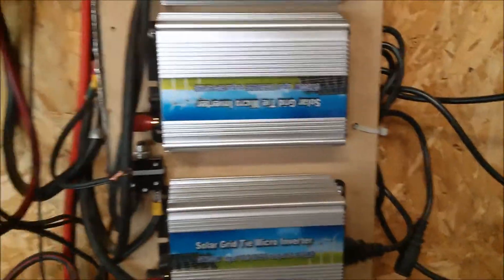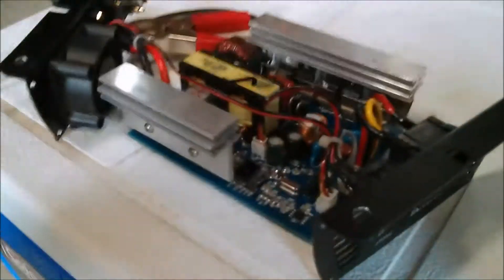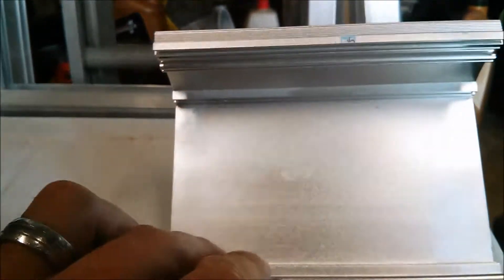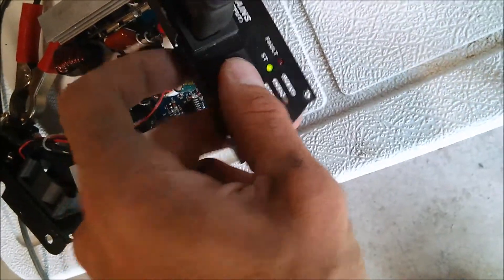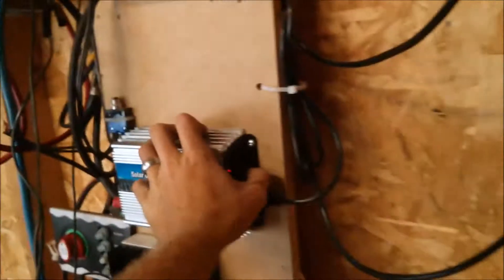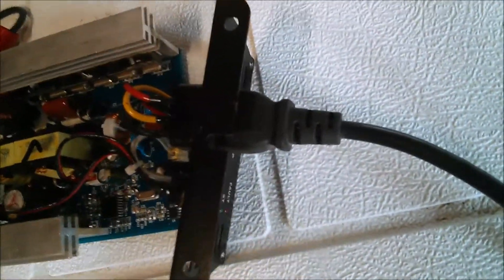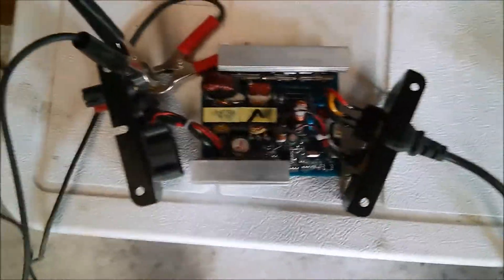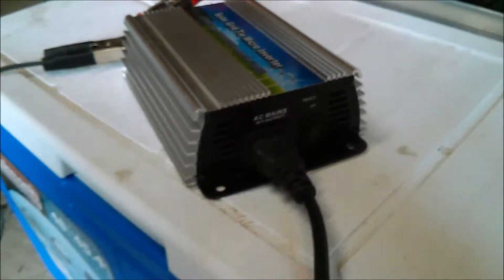Grid tie inverter stopped working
after blowing the inverter out it seemed to work fine, happy i didn't have to buy a new one, these still have to pay them self's off.